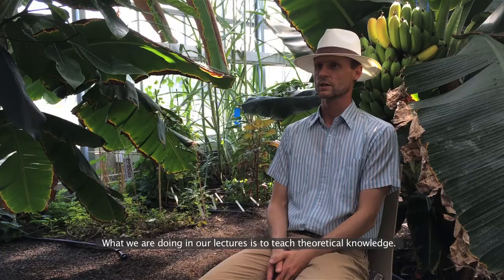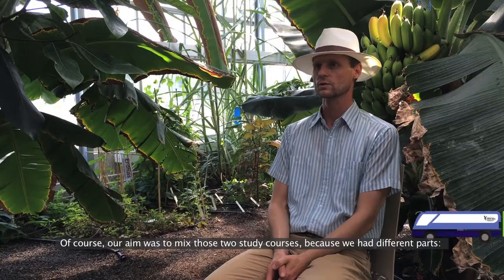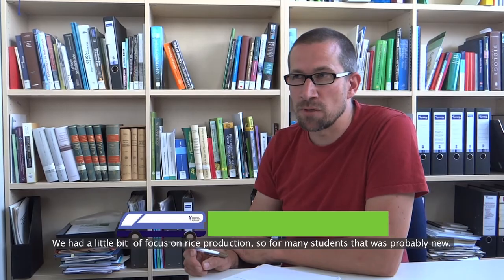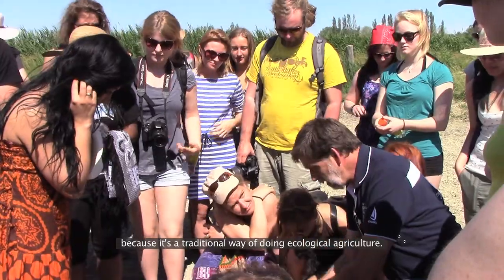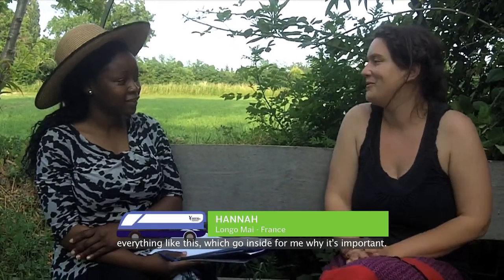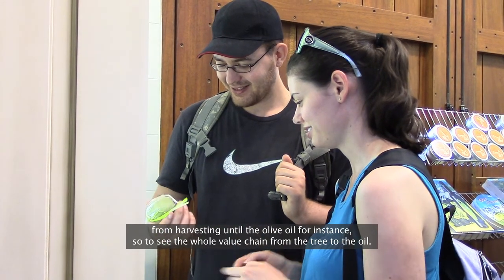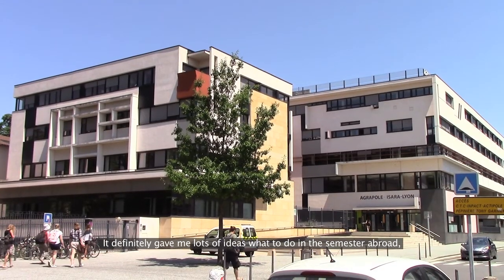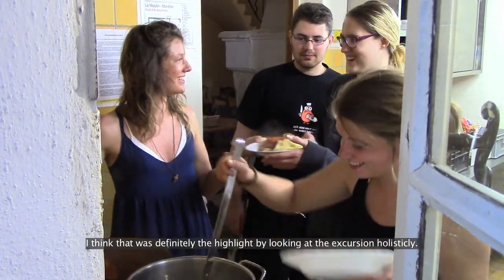France Excursion - Agribusiness and Sustainable Agriculture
Agribusiness and Sustainable Agriculture study programmes intend to provide graduates with expert qualifications and practical work experience. Our curriculum enables students to enjoy learning in terms of sustainable personal development and imparts different forms of learning such as applied research projects or exclusions. This video was made by students during the excursion to France in 2015.